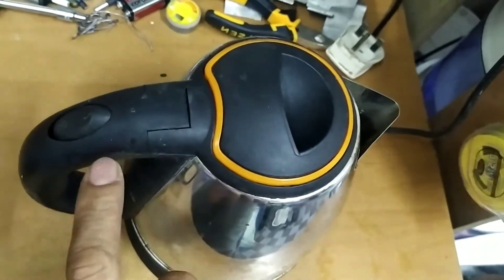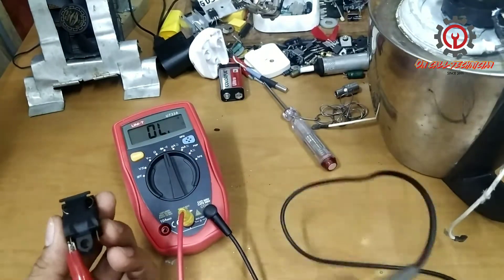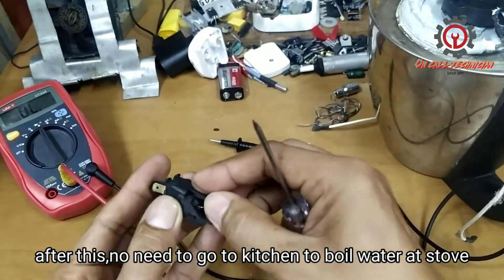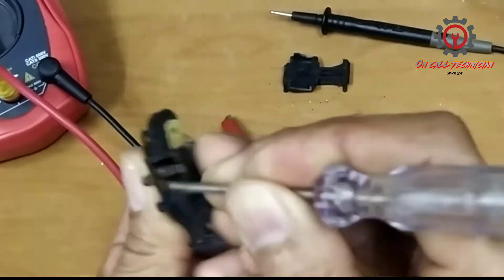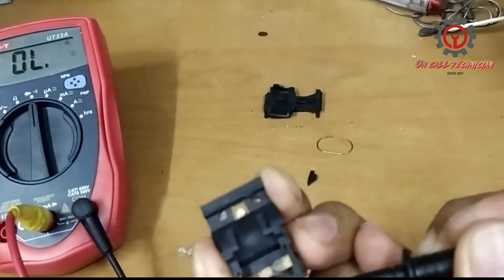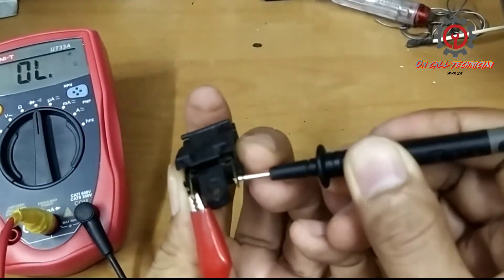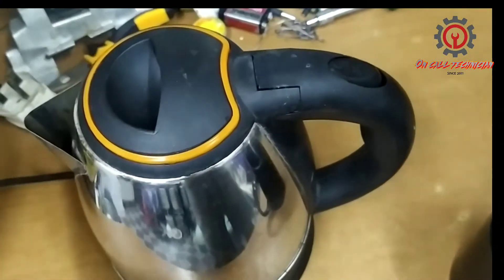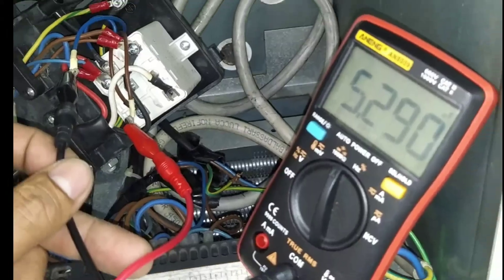HOW TO REPAIR STEAM THERMOSTAT OF ELECTRIC KETTLE (ENGLISH/TAGALOG)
If steam thermostat is defective the electric kettle won't heat up. By passing isn't recommended to fix this issue.